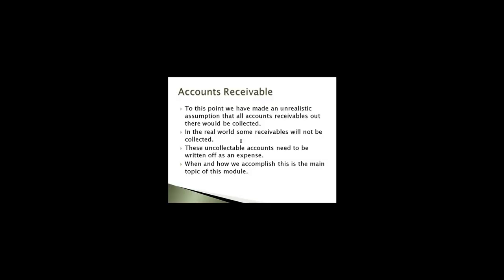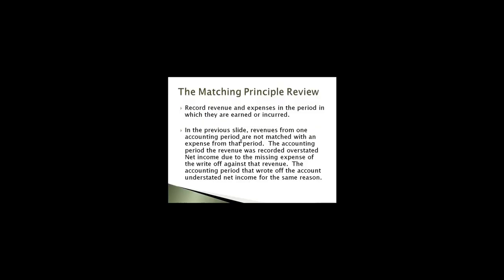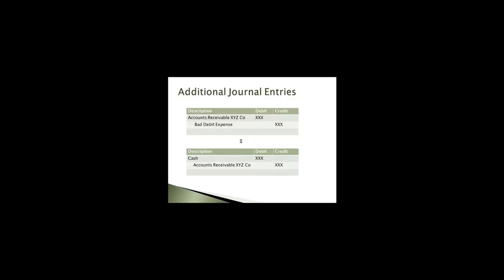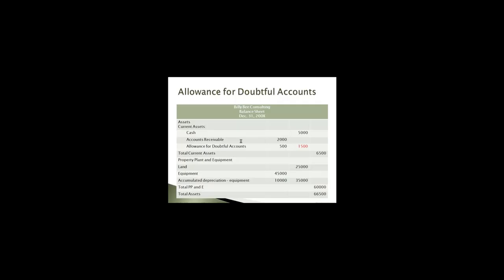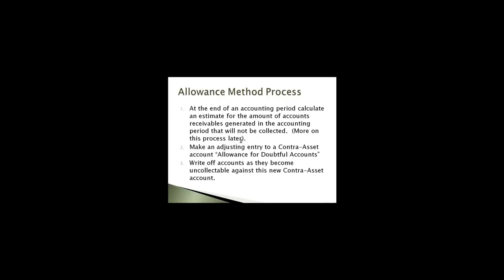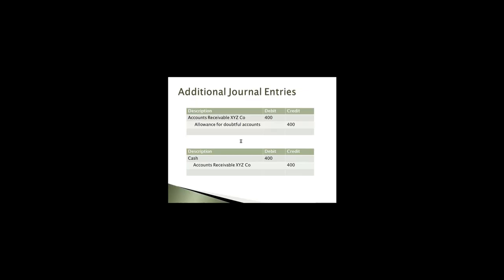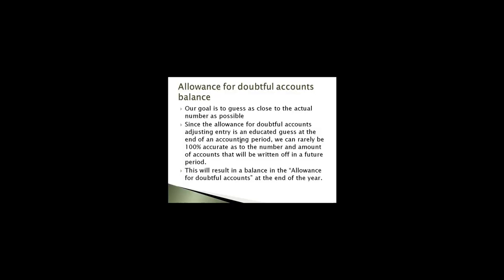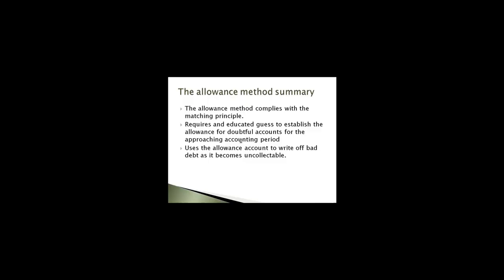Chapter 9 Lecture - Writeoff Methods